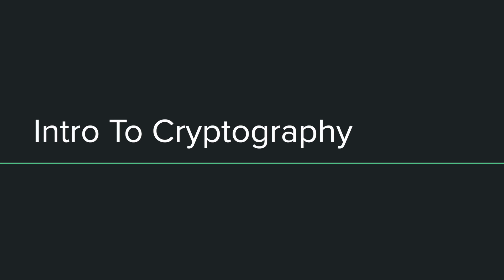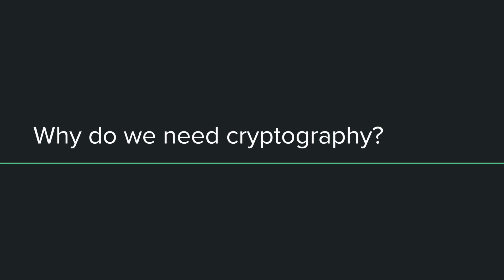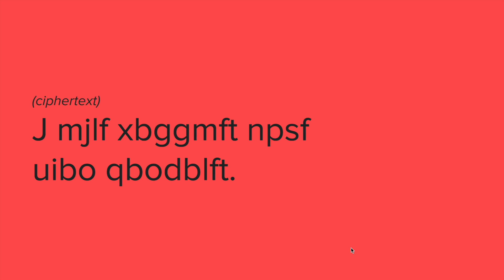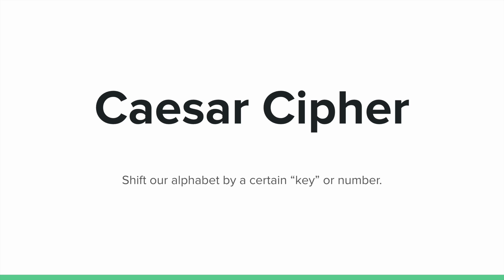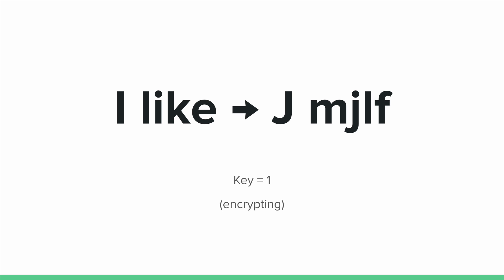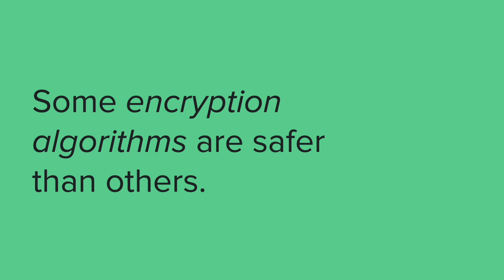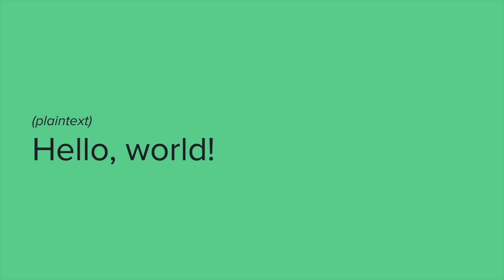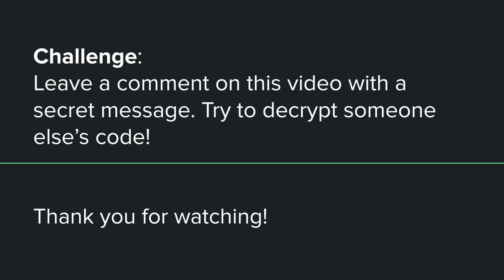What is Encryption and Decryption? An Intro To Cryptography Lecture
Are you interested in how our messages and data are protected online?

This video follows a mini, intro to cryptography lecture, explaining key concepts like encryption, decryption, and Caesar ciphers!

This video is 1 of 2 explanations about cryptography on this channel. Check out the other video to hear another explanation, as well as to see if Harvard students can help "crack the code" that we create in the video!